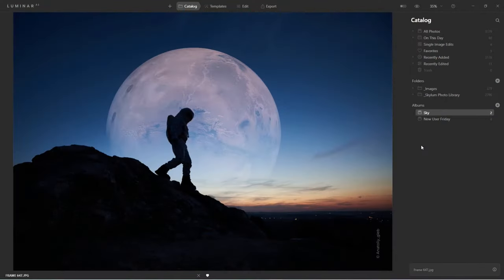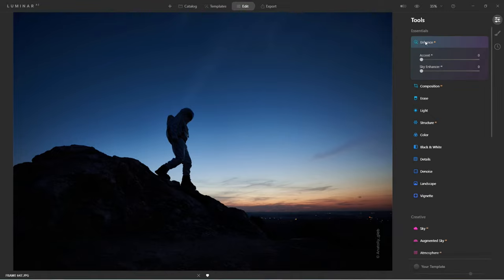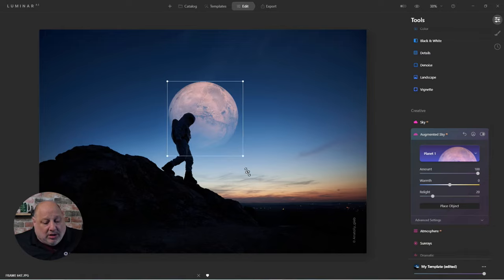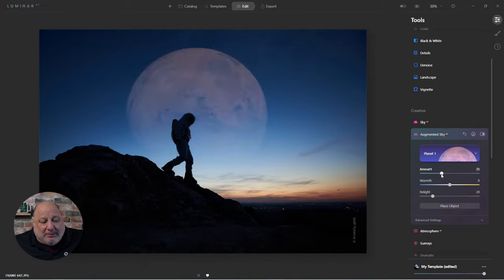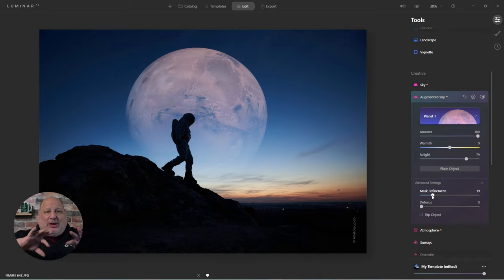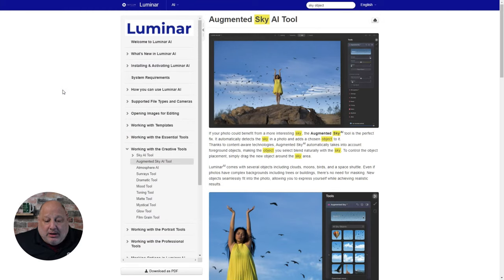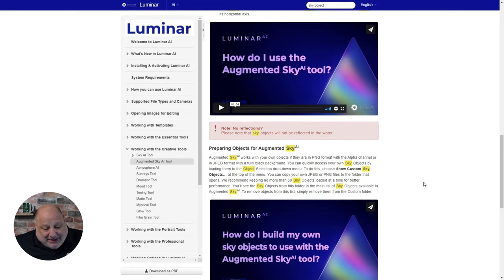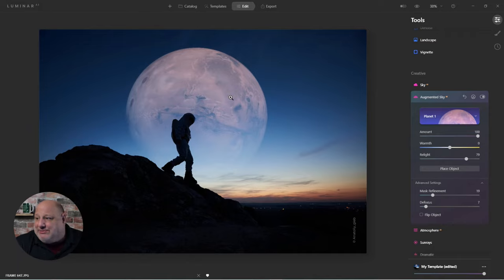Luminar Coffee Break: How to Add Sky Objects in Luminar AI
Topic: How to Add Sky Objects in Luminar AI